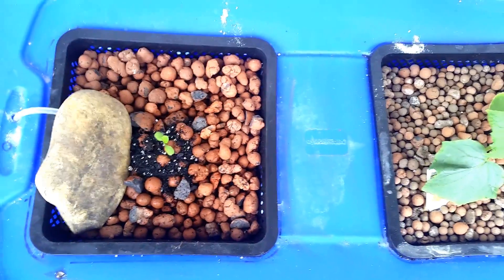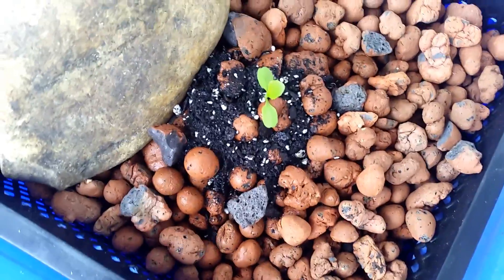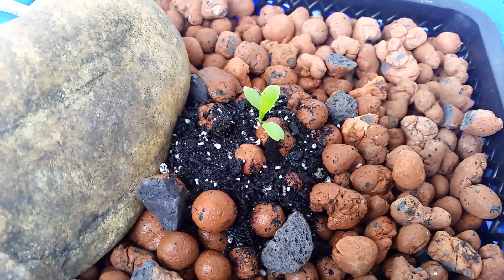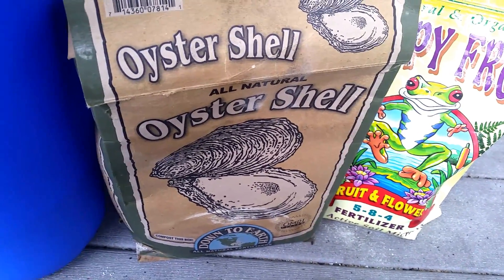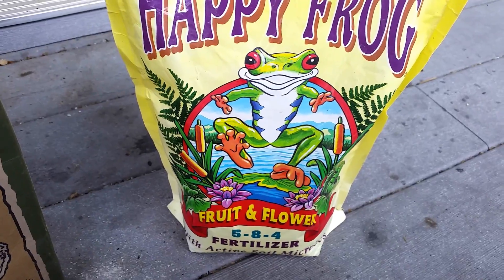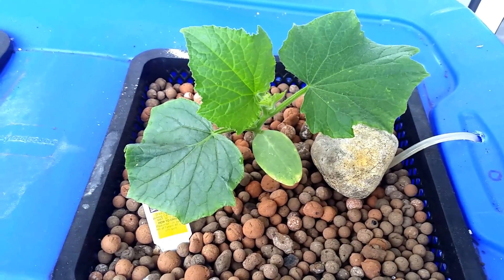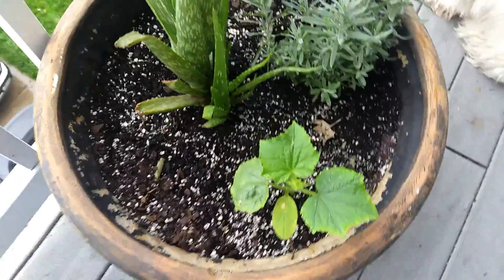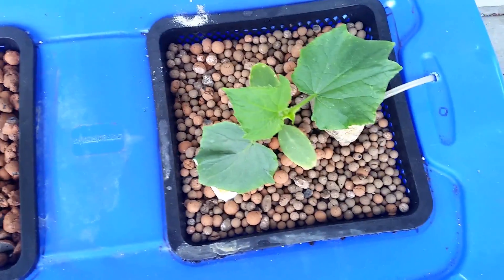Garden Update #5: Organic Hydroponics Pt. 2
In this video I revisit my organic Hydroponics set-up and discuss the nutrients used as well as give progress report on the cucumber plant that had been in the system for a little over three weeks, also giving a size comparrison between the hydro cucumber and a soil cucumber. I also show my choice for the second grow pot.